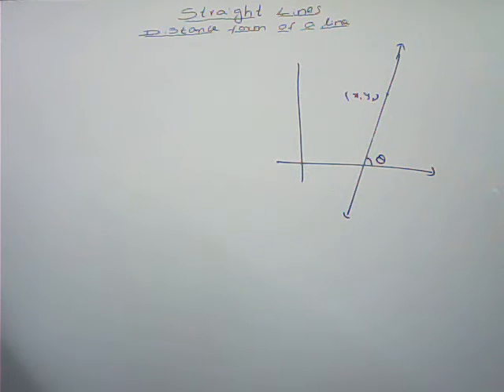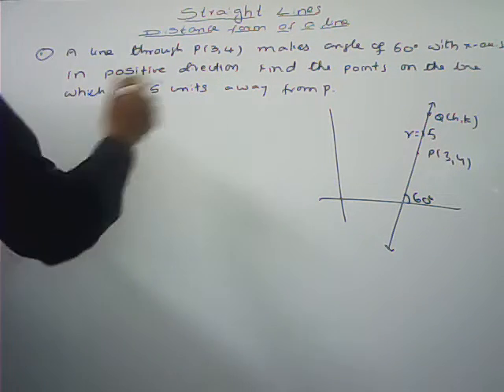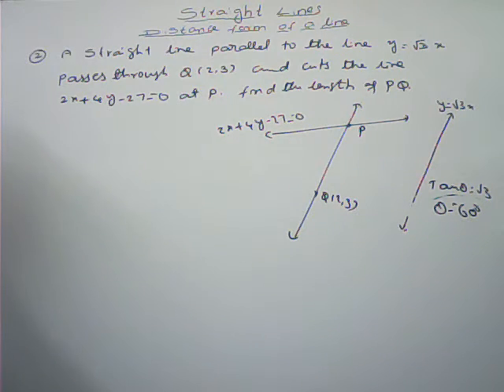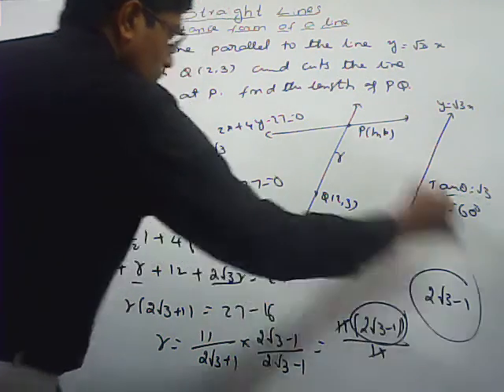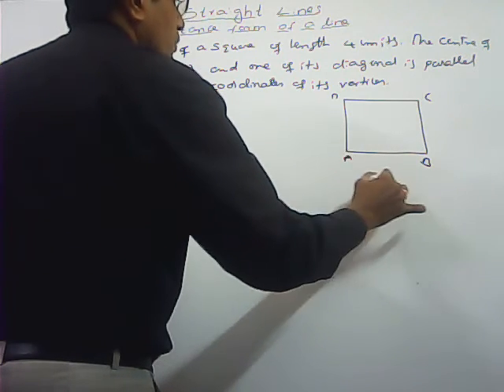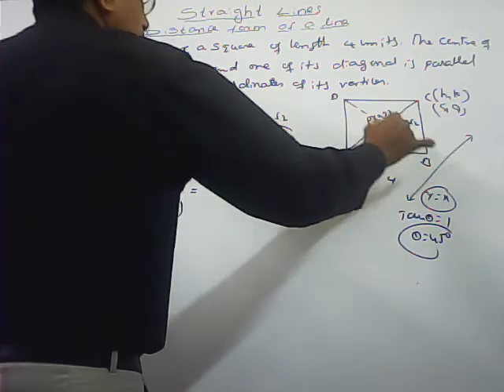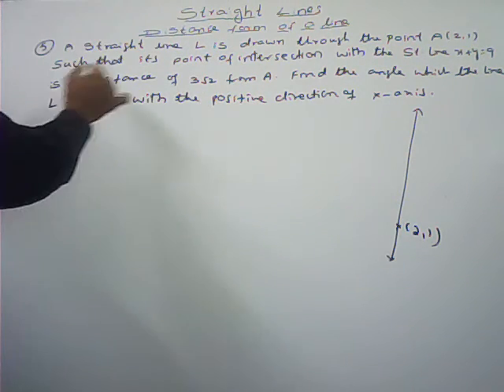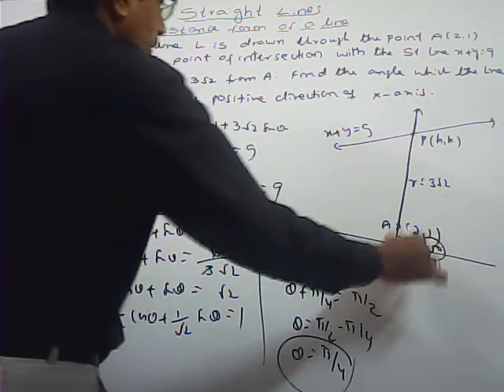STRAIGHT LINES T03 | DISTANCE FORM OF A LINE | YRK MATHS FOR IIT - JEE